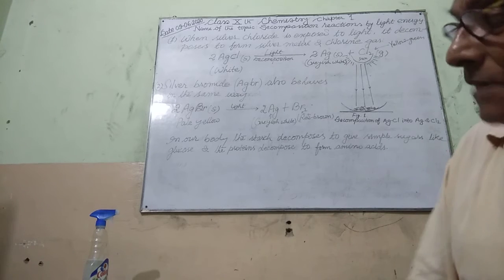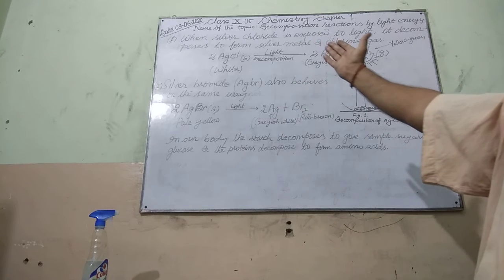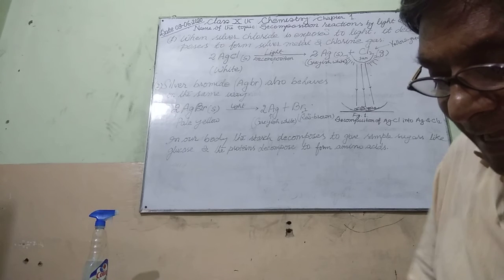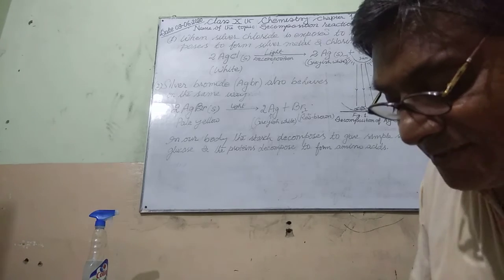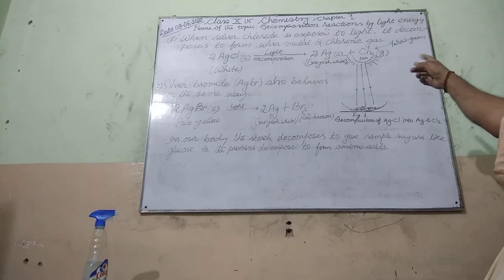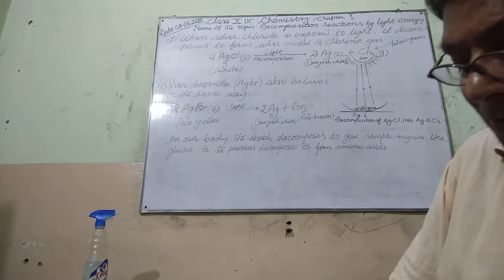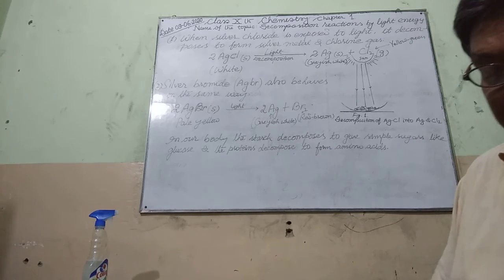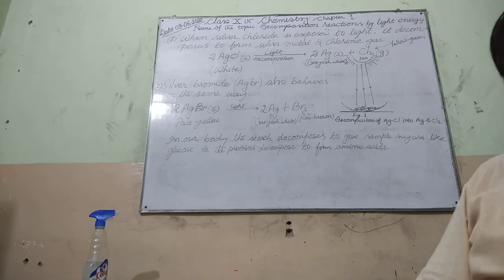Class-10 Chemistry Chapter-1 Topic:- Decomposition Reaction by light energy By:- Mohan Sir